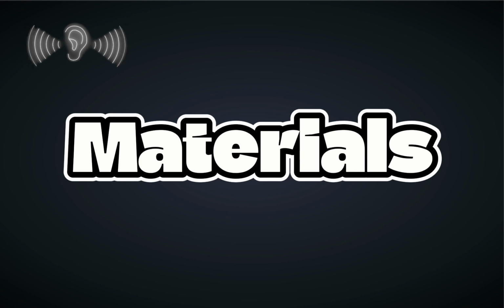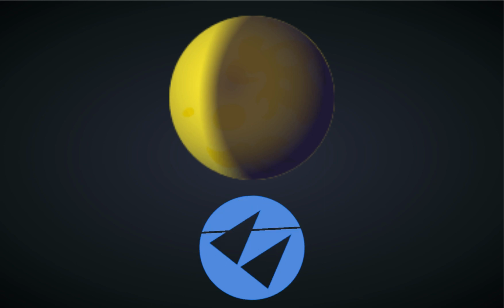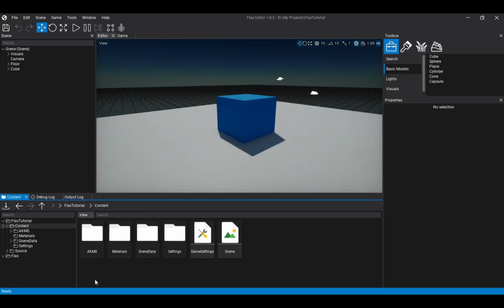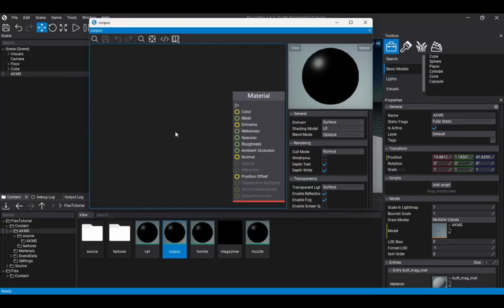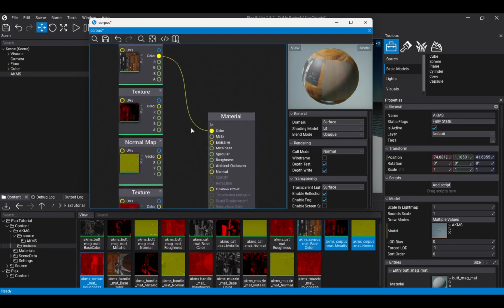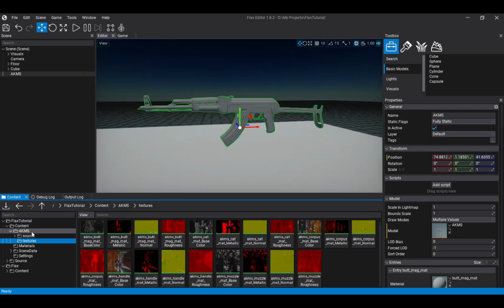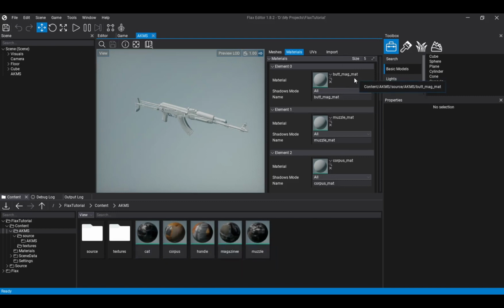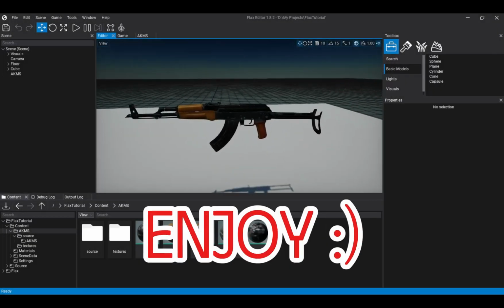Materials - Flax Engine Tutorial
This video made to have a good quick peek on Materials in the Flax game engine. Make sure you've Flax Engine installed in your PC.
Learn basics of Flax Engine first. Never touched Flax? Well there you go, get glimps of Flax Engine
You can use 3D model of your desire. If interested, you can download this 3D model on your PC
To import the model, this video helps you with more details
Not recommended, but you can skip these parts:
00:00 Introduction
00:33 Basic Material Theory
01:35 Flax Materials in Hands
08:58 How to help me
09:17 Credits
09:24 Outro
Here's details of classical video game materials in text form:
// START THEORY //
Base/Color: This one alone is all. Base color presents the color of surface overall. Does not need lighting.
Normal: Normal is effected by lighting. It isn't actually color or anything. This blue map mimics the nature of light ray-tracing direction of the object.
Metal: Than metal map suggests if a surface is metalic or plastic. Effected by lighting.
Roughness: Roughness defines shininess of objects in different parts. Effected by lighting.
Height: Height map will push your suface upwards. Isn't effectedd by lighting.
// END Theory //
You could visit the game at this time I am making. I believe this game will pump your adrenaline
I usually upload all about game development tutorials, share ideas and report devlogs.
We'll meet on the next video!!!